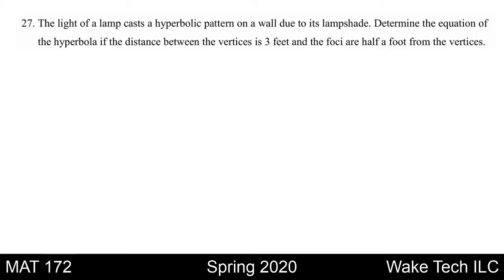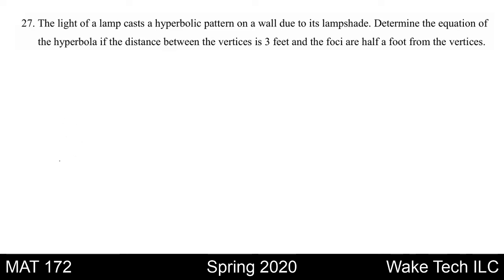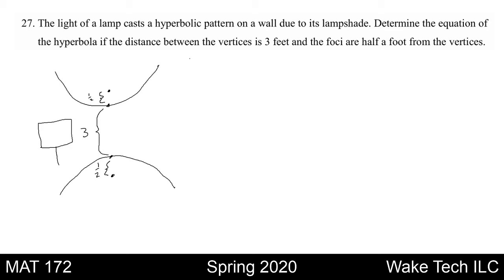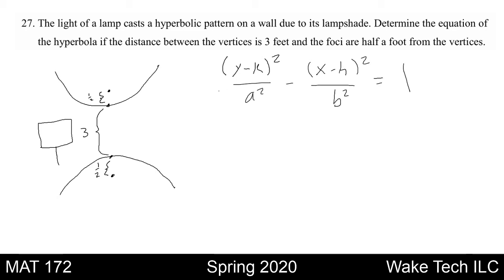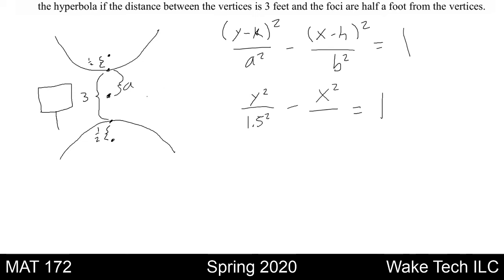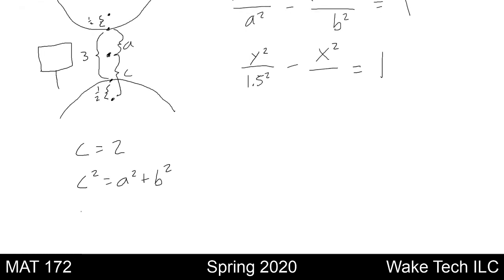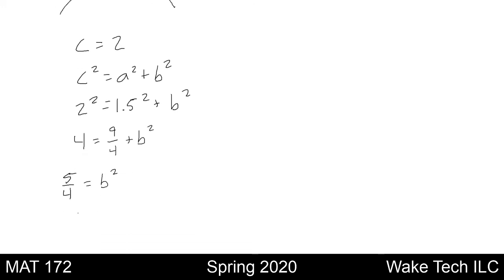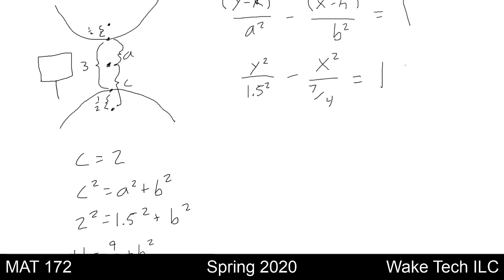MAT 172 Final Review Q27